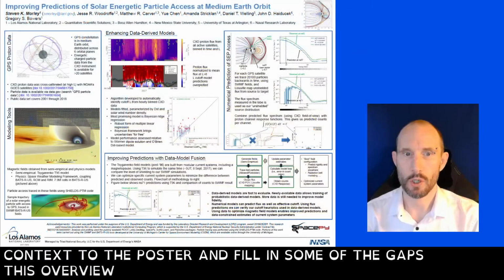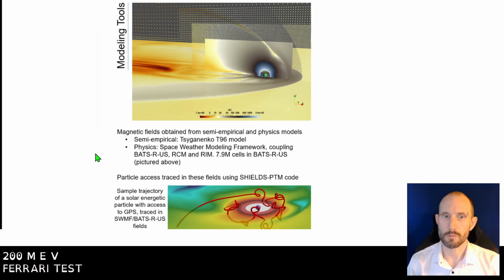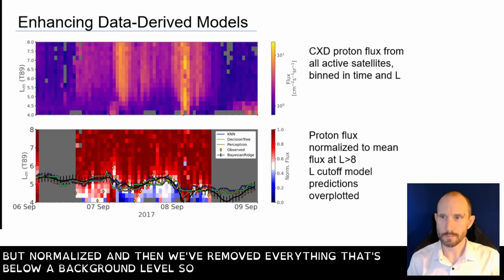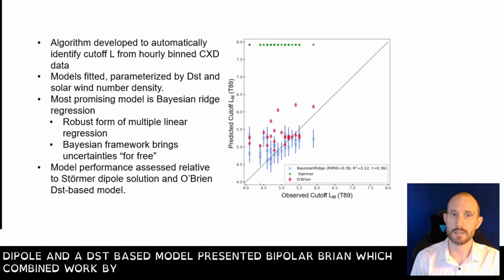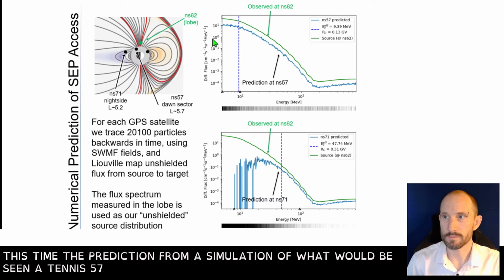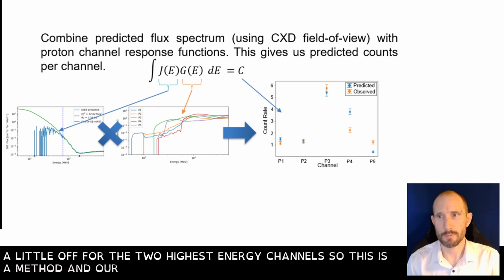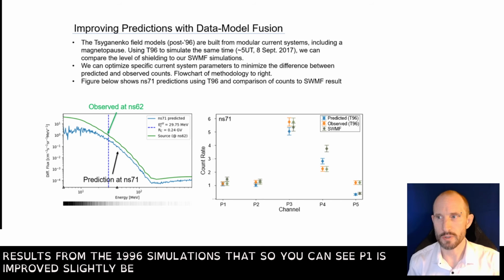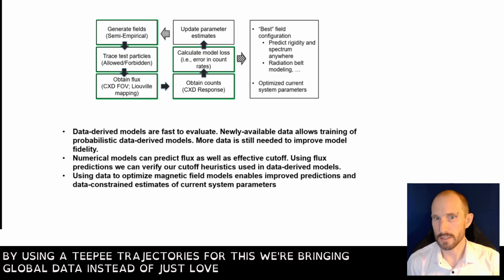AMS2021 Poster Walkthrough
Poster presentation for the American Meteorological Society 2021 virtual meeting, as part of the 18th Conference on Space Weather.
Title: Improving Predictions of Solar Energetic Particle Access at Medium Earth Orbit

Subtitles generated automatically using webcaptioner.com.